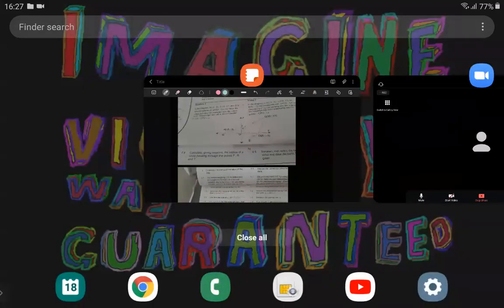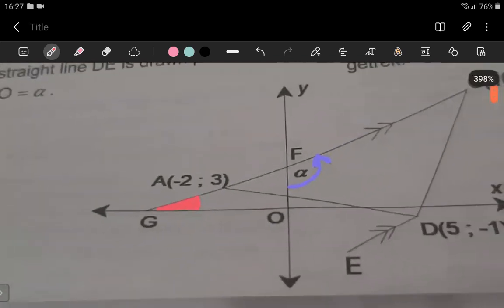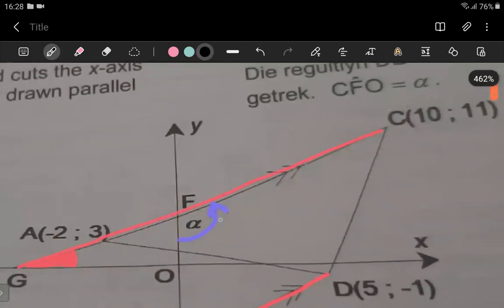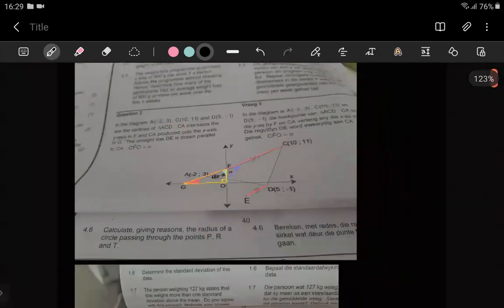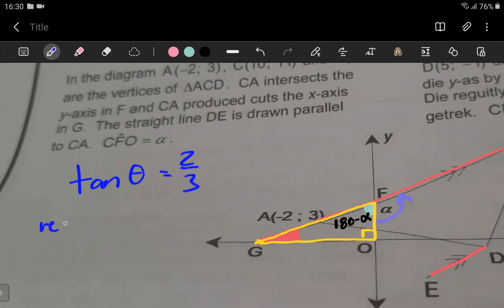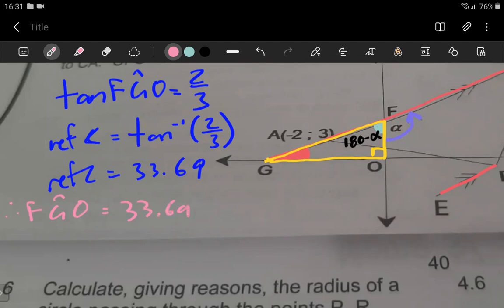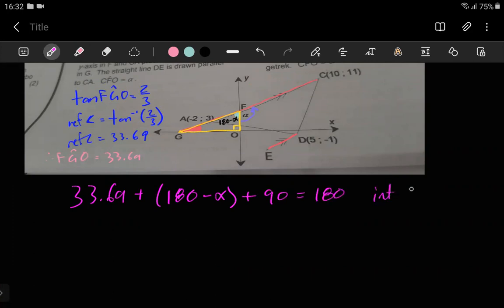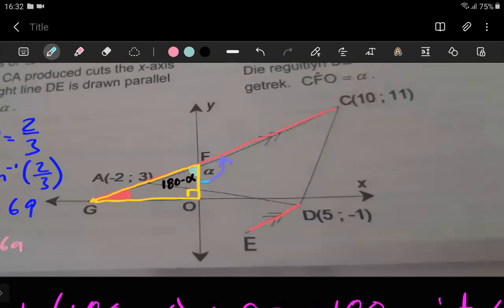Calculating a angle on the y-axis analytic geometry exam style question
In this grade 12 math video we will look at analytic geometry and how to solve a angle on the y axis